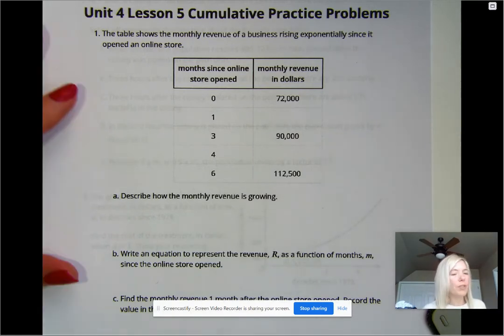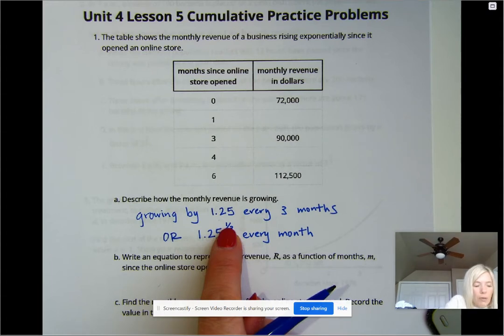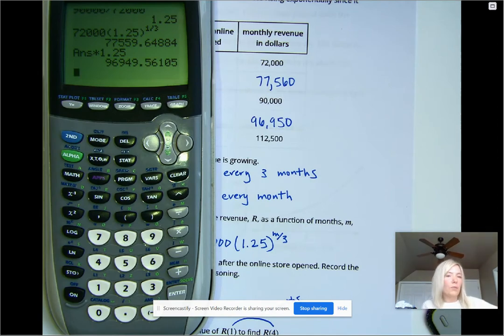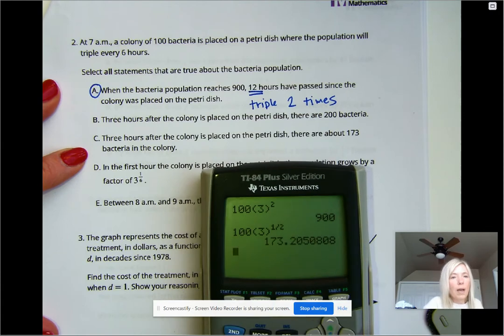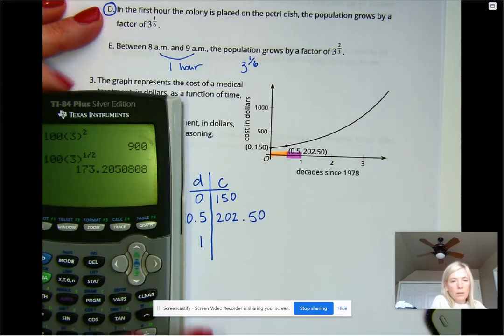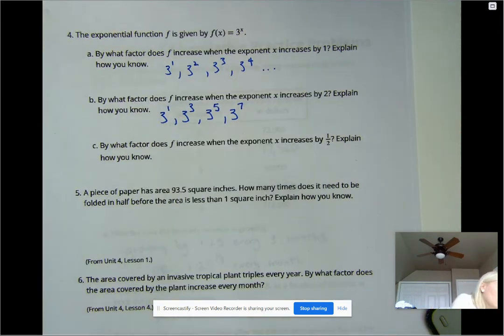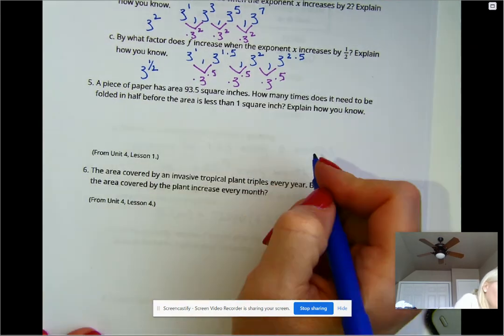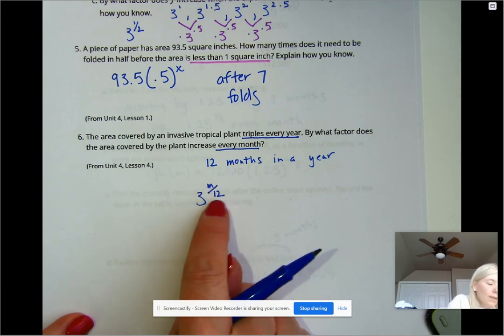A2 Unit 4 Lesson 5